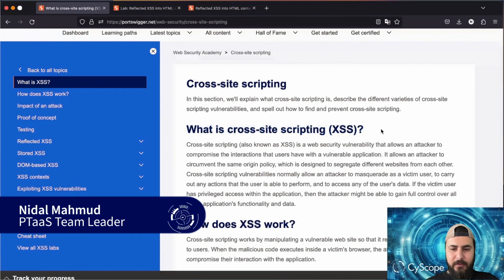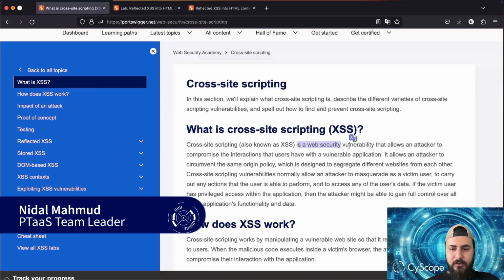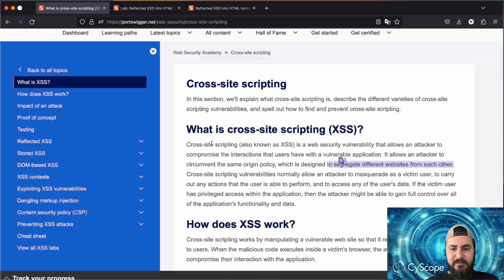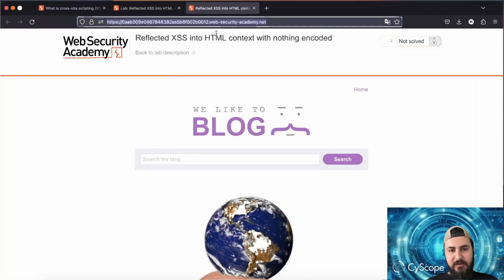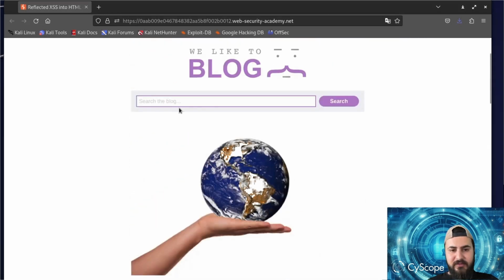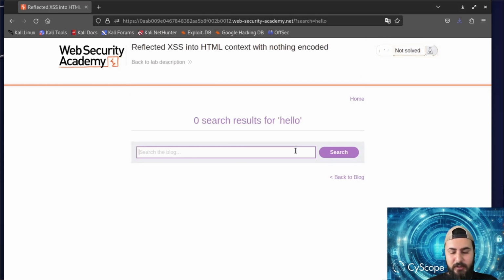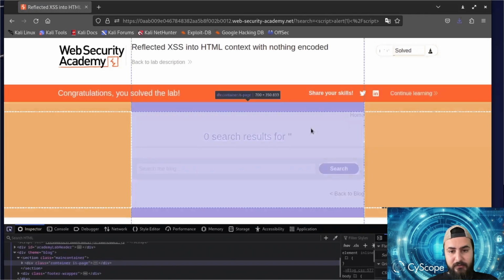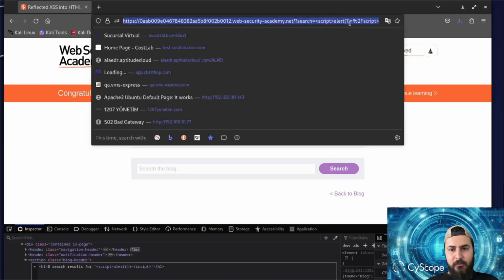OWASP Top 10: What is Cross-Site Scripting (XSS)? 🛡️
🚨 Beware of Cross-Site Scripting (XSS)! 🛡️

🔒 This vulnerability is common in web applications. It occurs when an attacker injects malicious code, typically JavaScript, into web pages visited by other users. This can happen when the web application fails to properly validate user input, allowing unauthorized code execution in the affected user's browser.

Protect your website from malicious code injection attacks. Learn about its key aspects in our video.